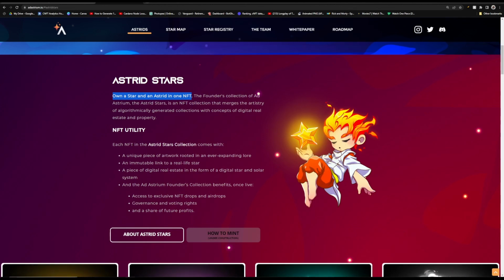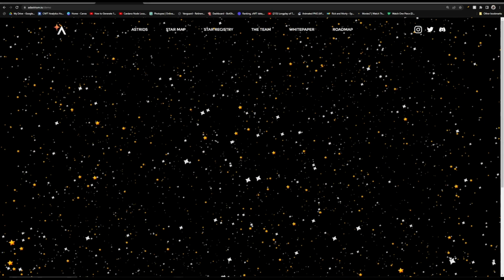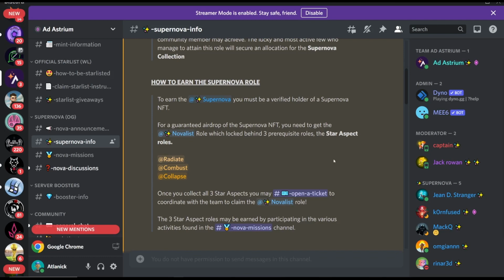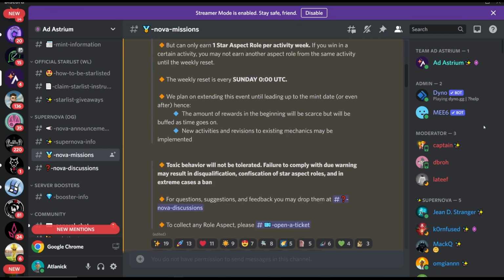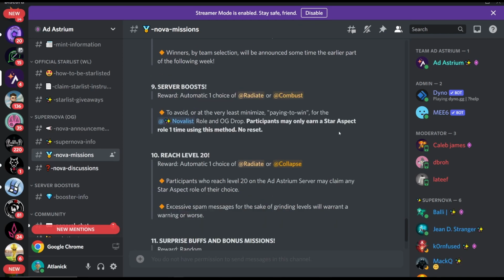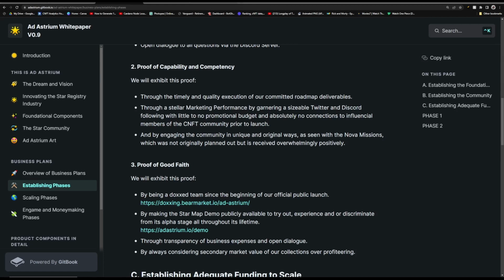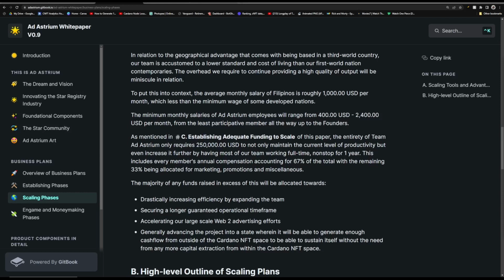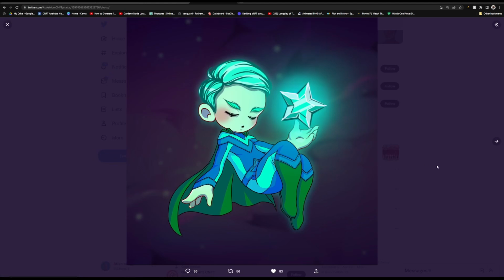CNFT - Ad Astrium (Star Map and Registries)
Remember to get outside and get some perspective. Many projects many people, little time. Enjoy it while it's here.

Atlanick Ocean artist:
BlindGirl socials -